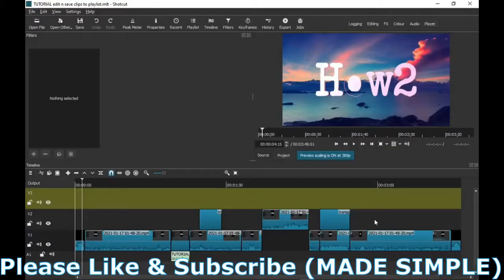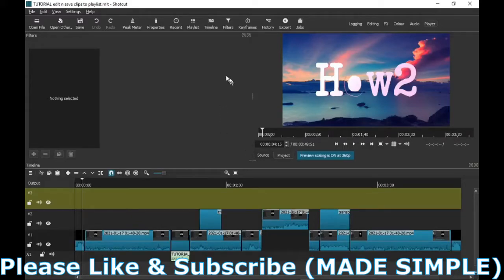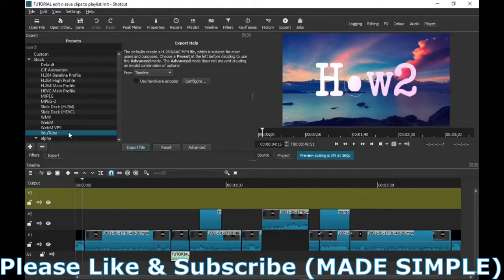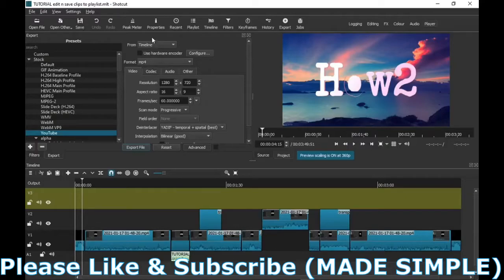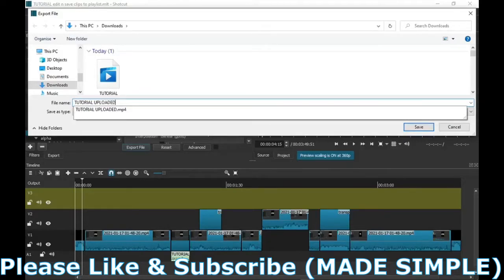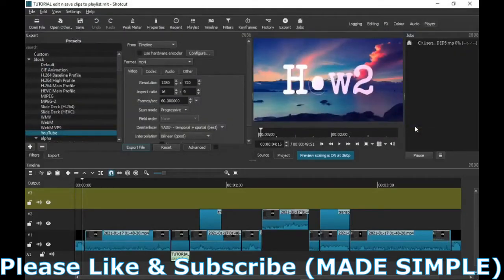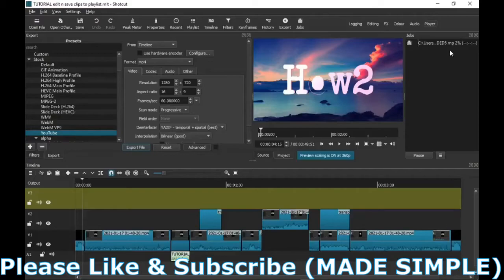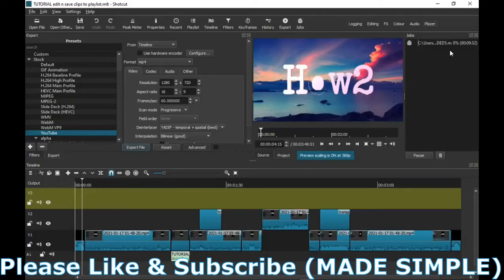Shotcut Export For YouTube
How To Export Or Download Video Onto Your Laptop, Pc, Computer Or Any Other Device In 2 Mins.